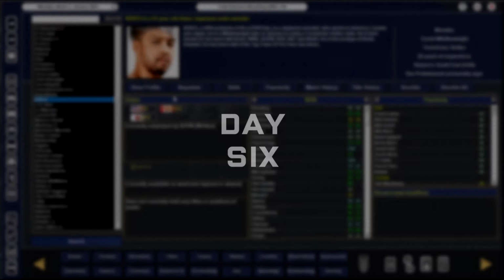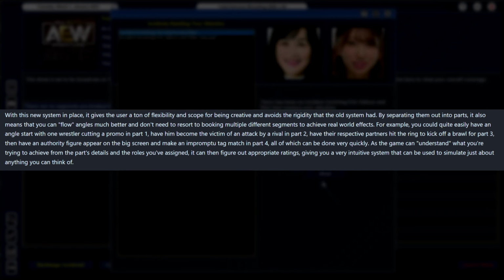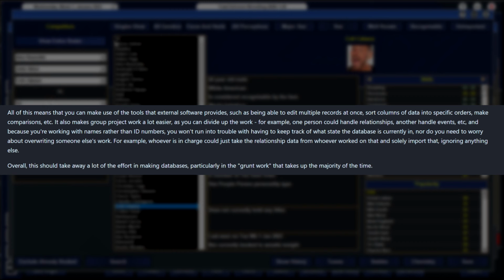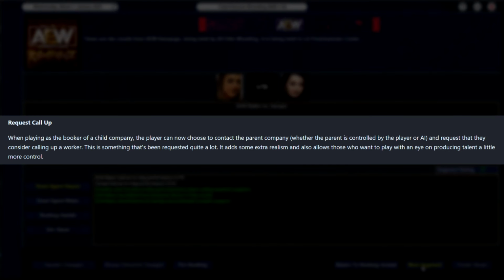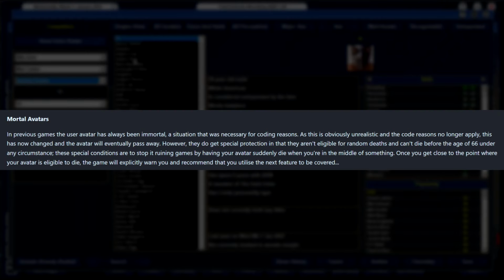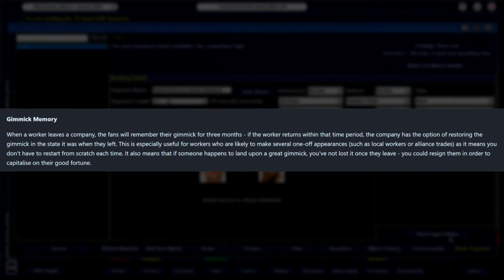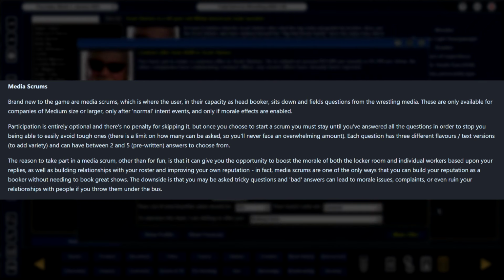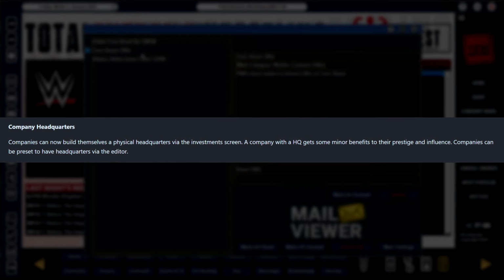TEW IX - Dev Journal Week 2 Recap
A brand new Total Extreme Wrestling is upon us! TEW IX will arrive for Windows devices on August 3rd. In this video, we examine the week 2 of Dev Journals, highlighting the important announcements and analyze their impact on the future of the game.

00:00 Introduction
00:49 Day Six
09:03 Day Seven
11:35 Day Eight
13:35 Day Nine
21:20 Day Ten